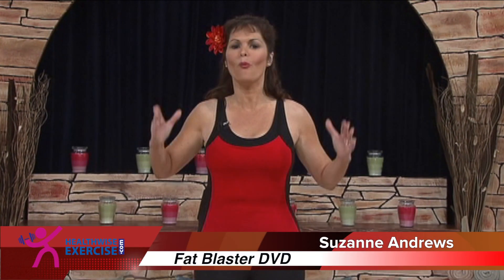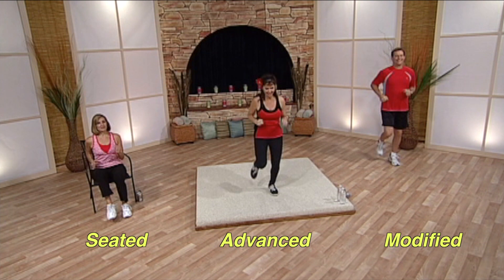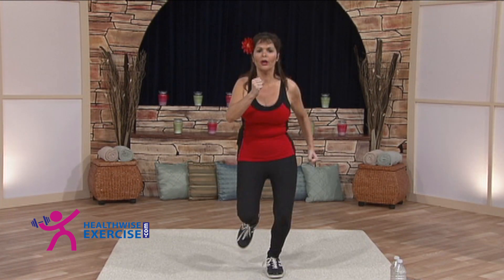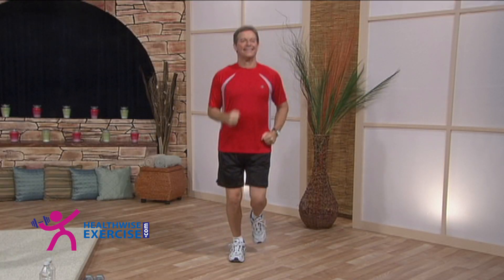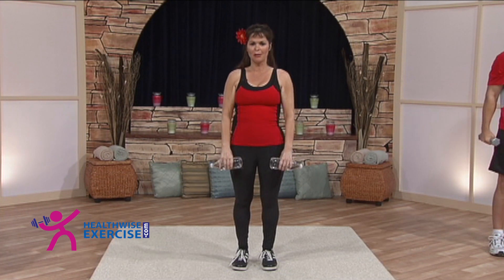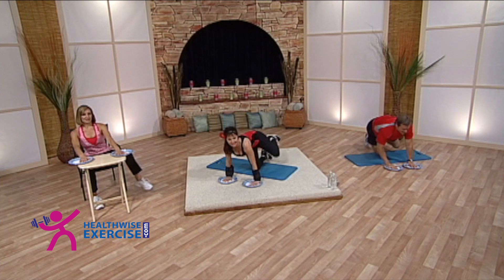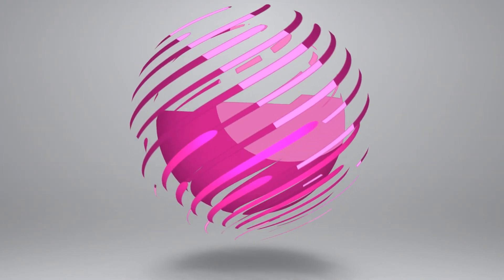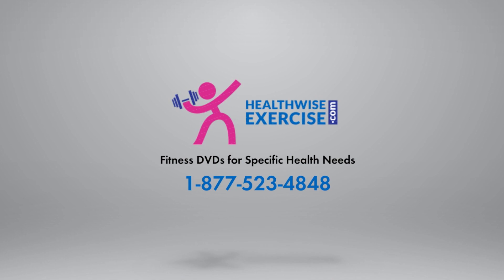Fat Blaster Weight Loss Workout Preview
Best fat blasting workout available. Specially designed for beginners and seniors. Demonstrated in seated, advance and modified versions.